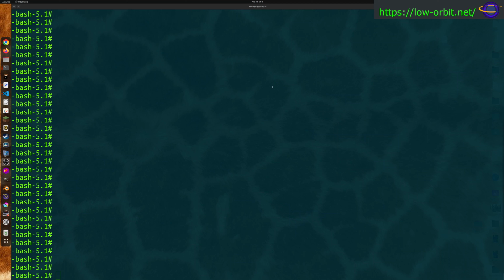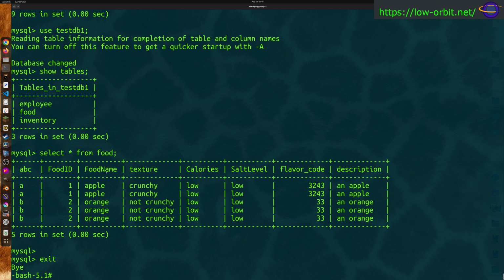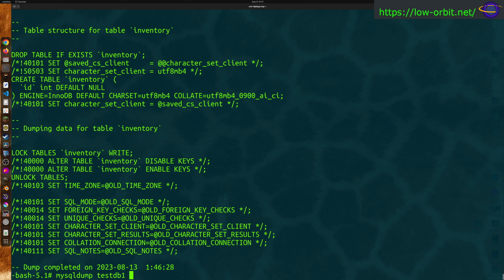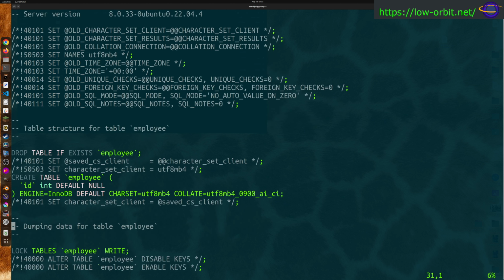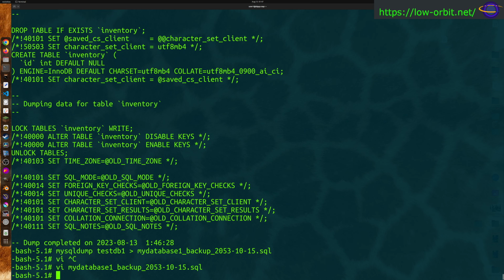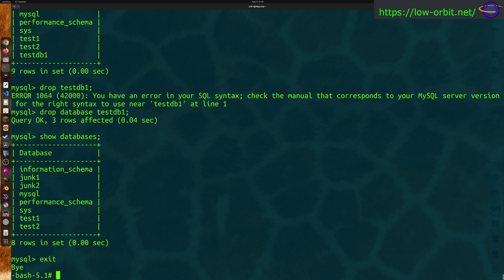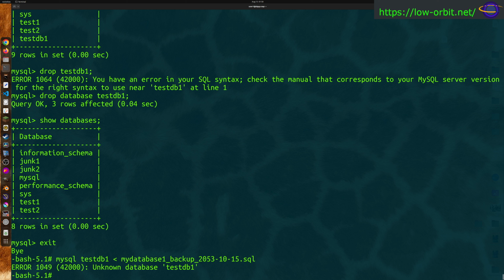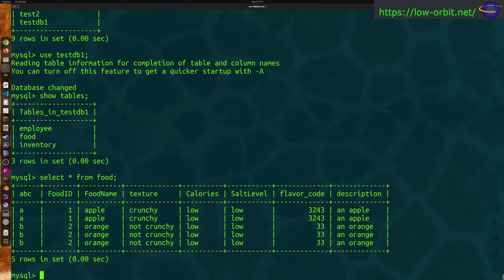MySQL - Backup Database